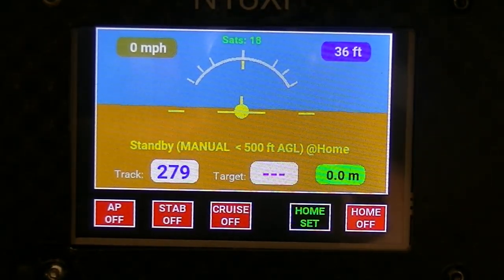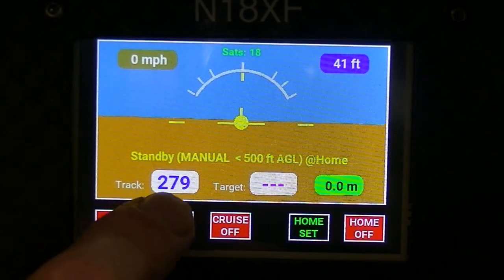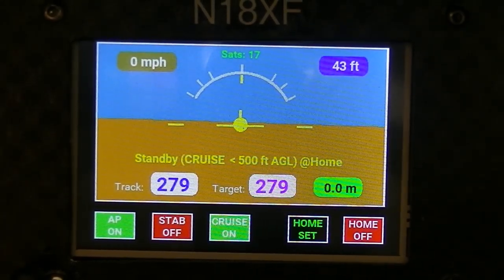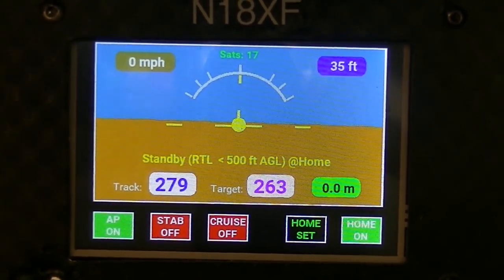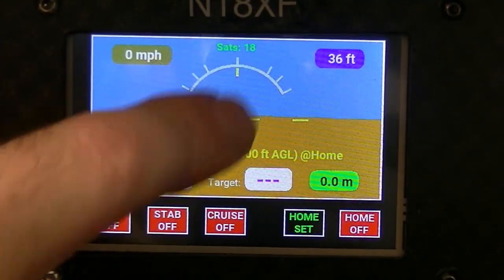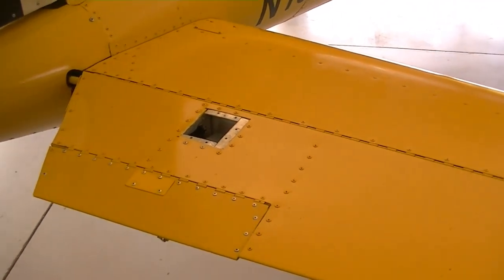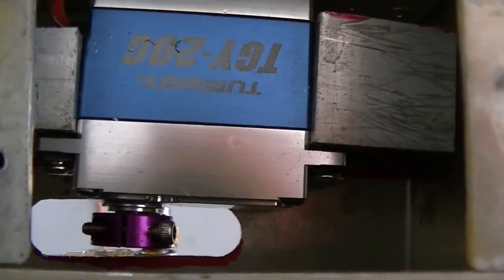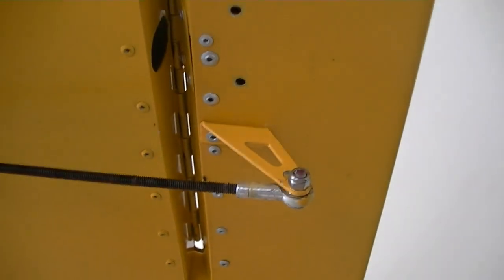Xflight Technologies Autopilot Overview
Overview of the Xflight Autopilot and servo installation.
NAV function (moving map / mission following) now also available.